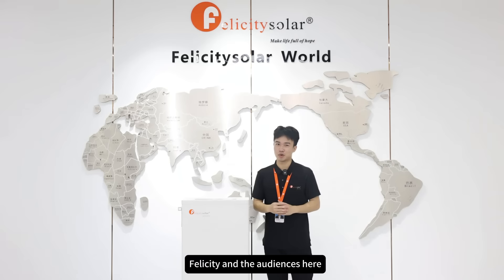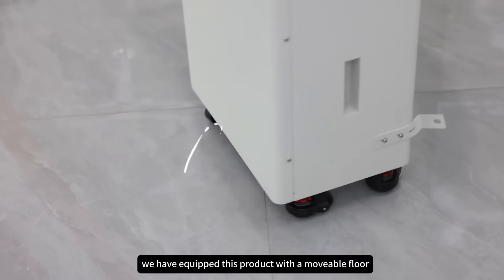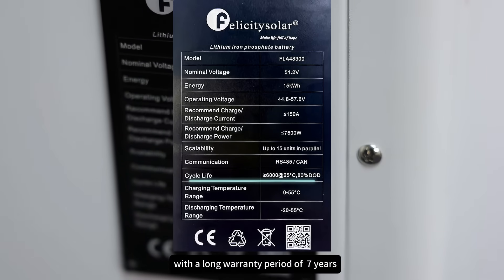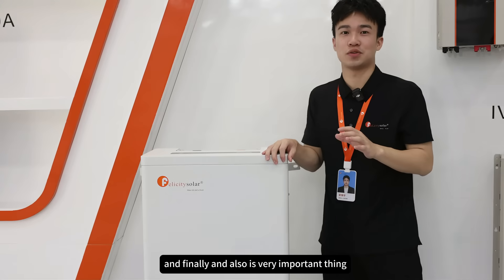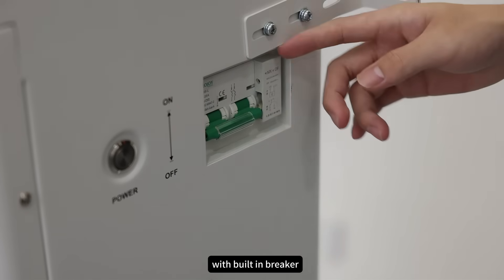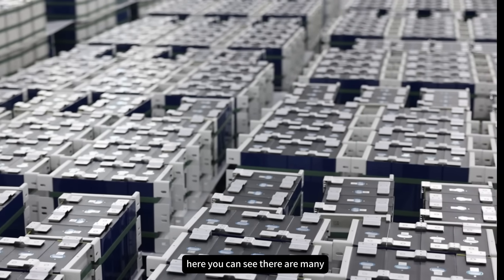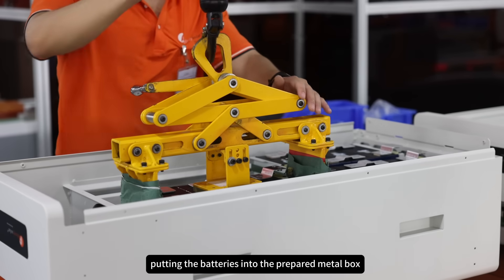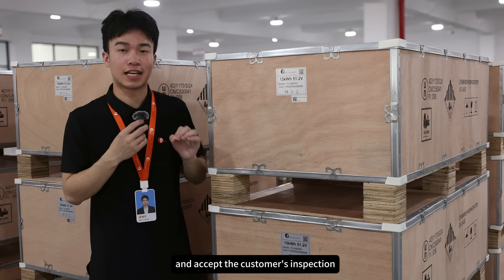Popular Lithium Battery FLA48300